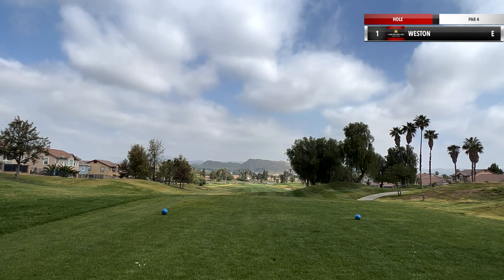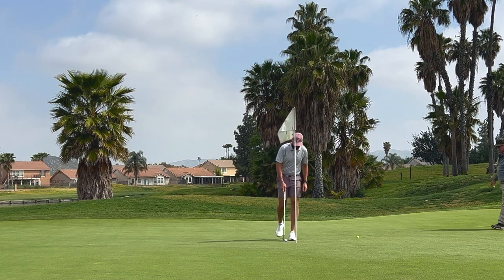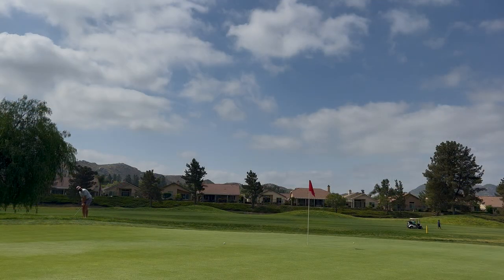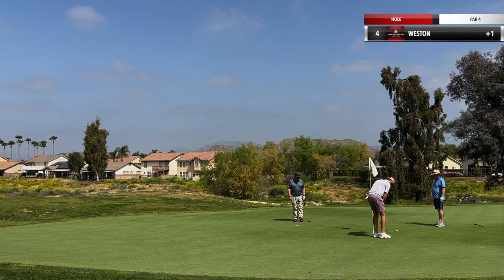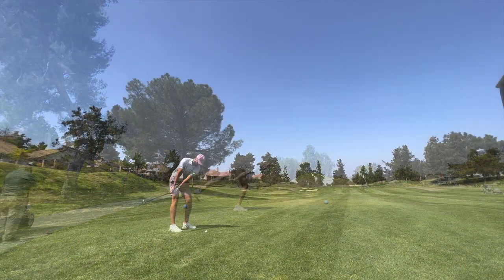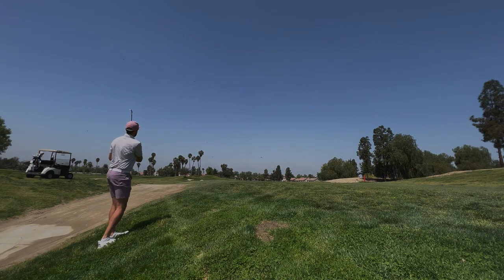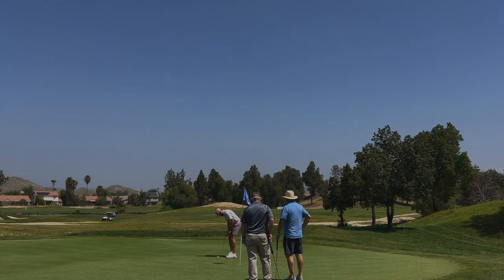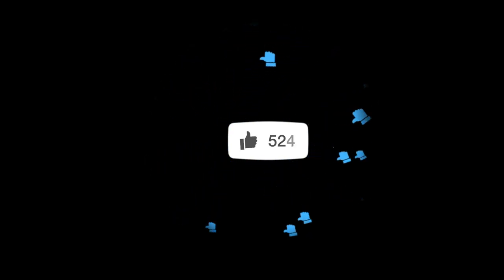RANCHO DEL SOL Course VLOG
Rancho Del Sol is a super cool course in Moreno Valley, CA.  I've played here in good and not great conditions but the course has really come along way in the past few years.  More consistent play has brought better care to the course which is great to see.  The front nine is what I like to call a track course. And the back is more a Mtn course.  Let me know what you guys think in the comments.